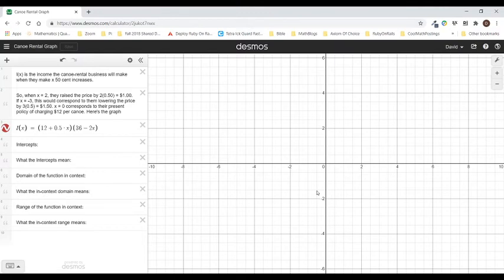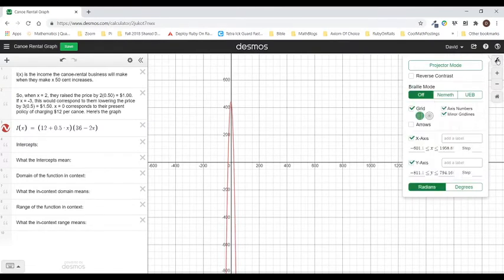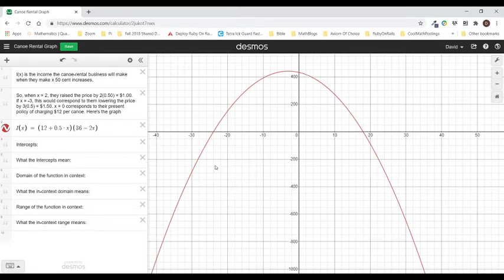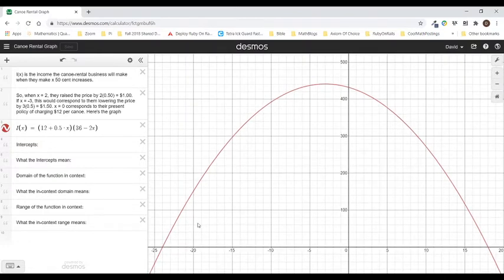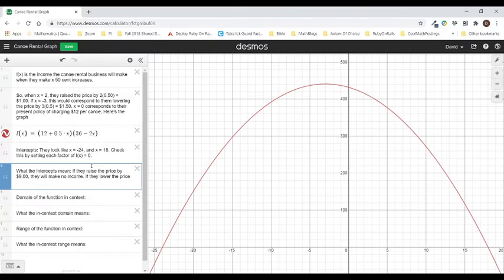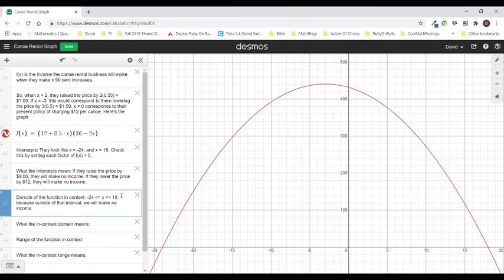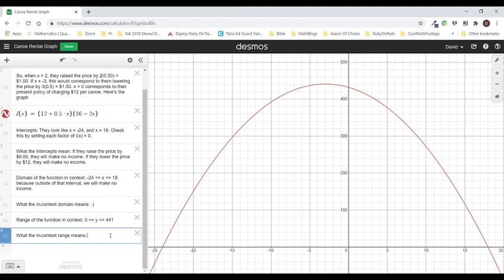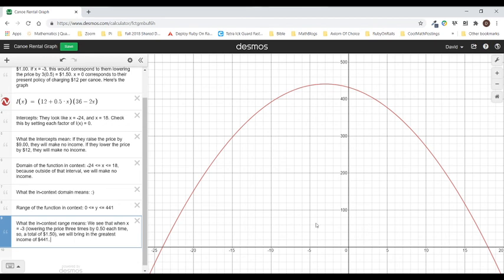TheCanoeProblem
We look at a quadratic function modeling a canoe-rental business income, going through each feature and interpreting each in context